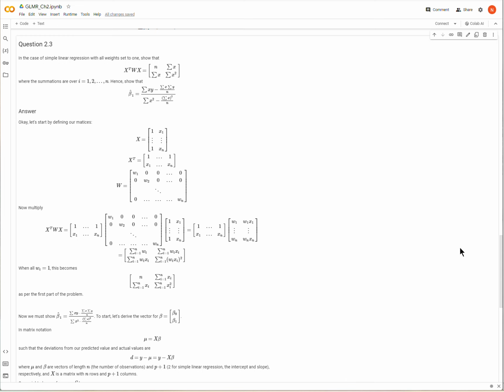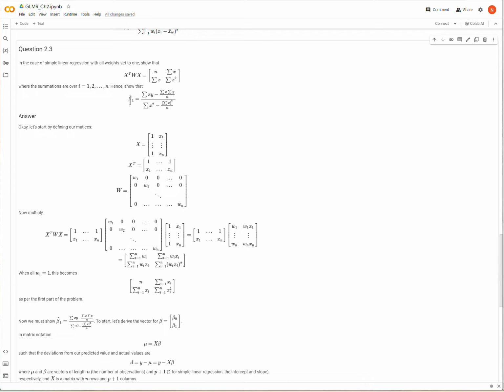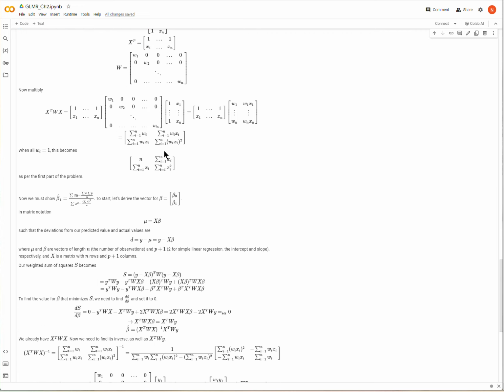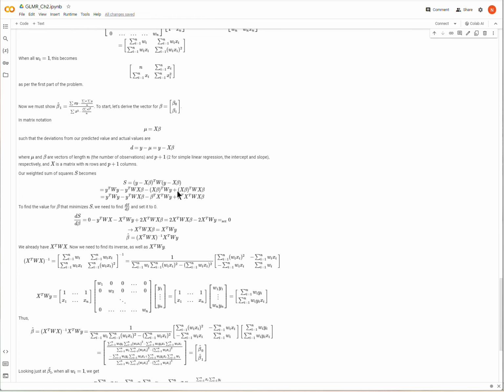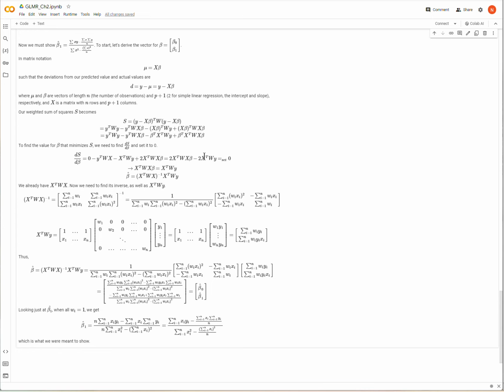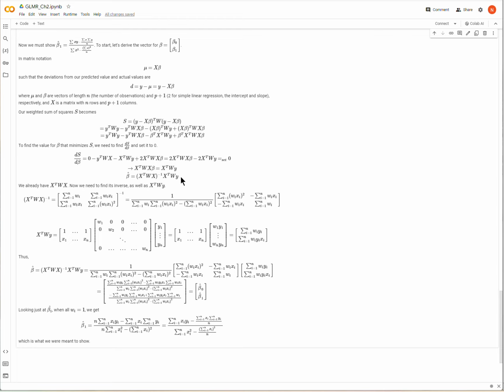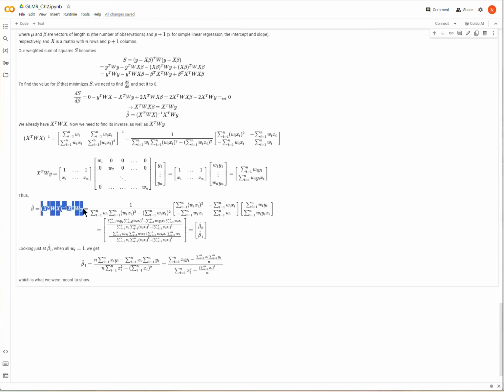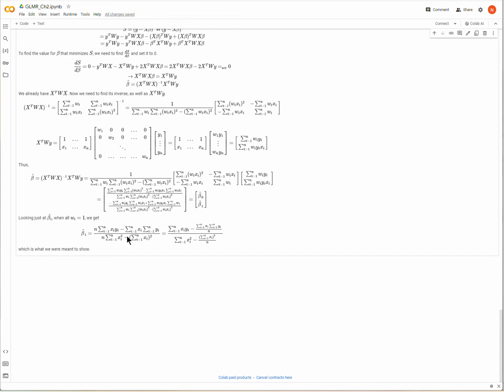Generalized Linear Models w/ Examples in R, Solution to Problem 2.3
In the case of simple linear regression with all weights set to one, show that

XTWX=[n∑x∑x∑x2]
where the summations are over  i=1,2,...,n . Hence, show that
β^1=∑xy−∑x∑yn∑x2−(∑x)2n